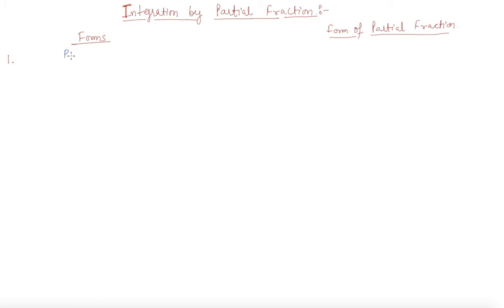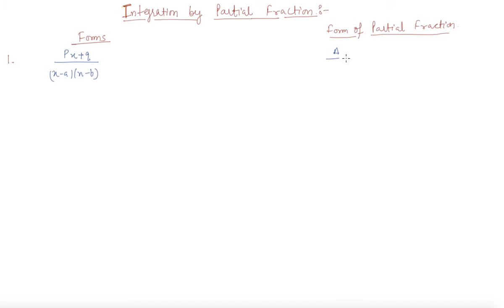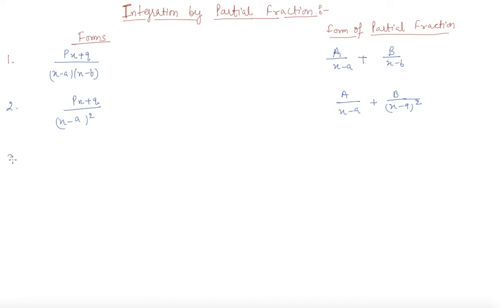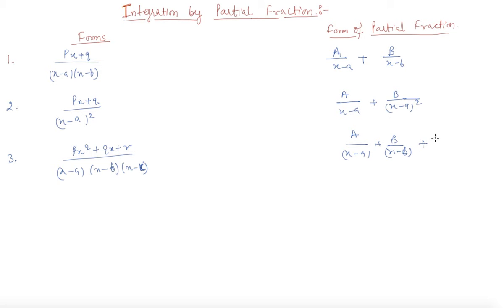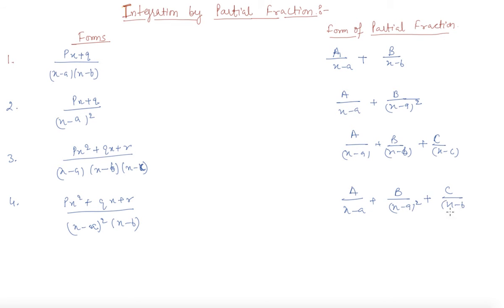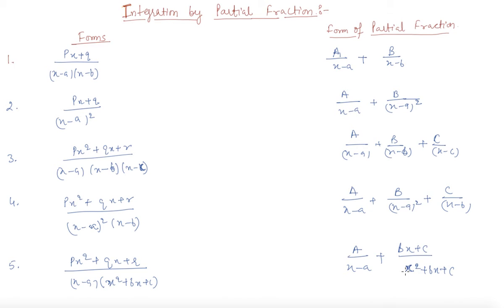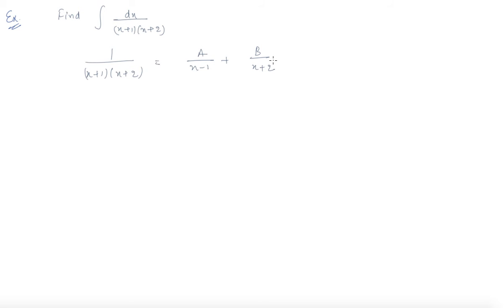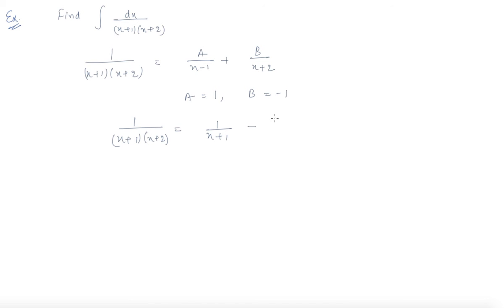Integration By Partial Fractions | Class 12 Mathemtics Integrals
Integration By Partial Fractions | Class 12 Mathemtics Integrals by Sumit